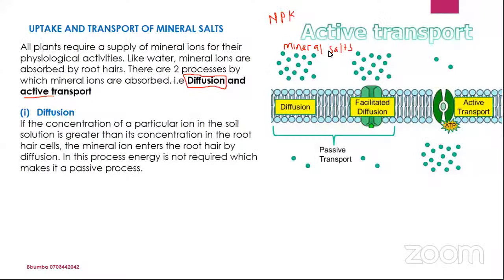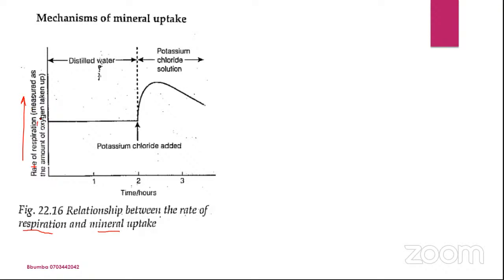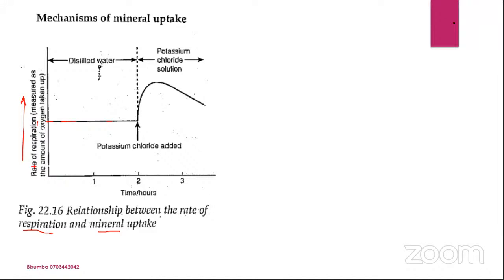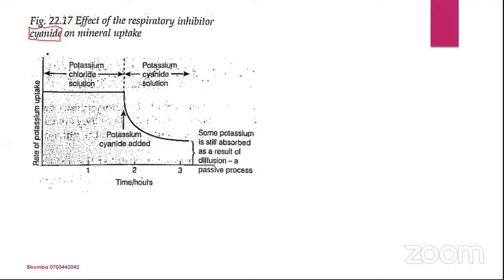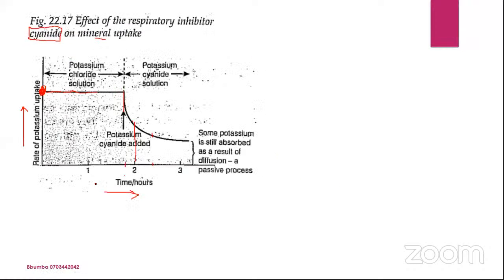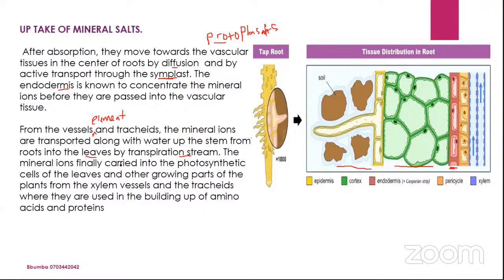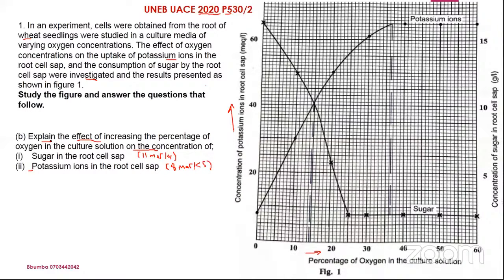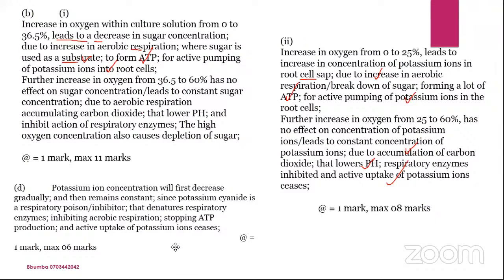Senior Five Biology Lesson Transport in Animals By Tr Patrick Bbumba